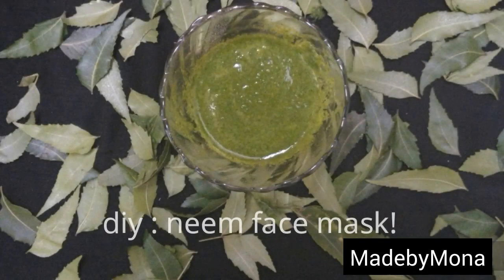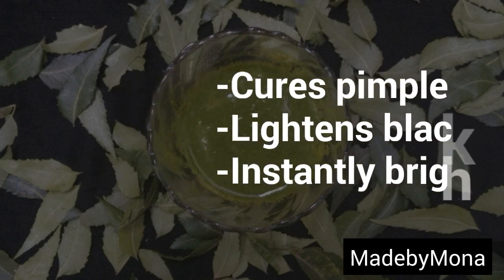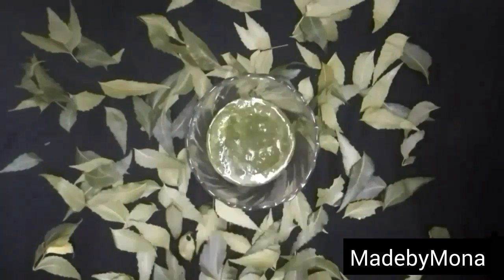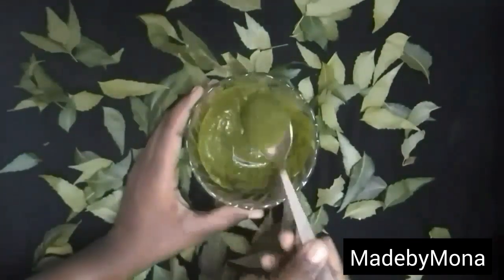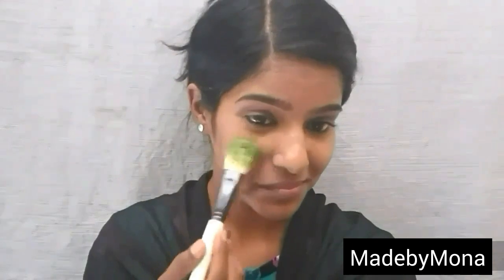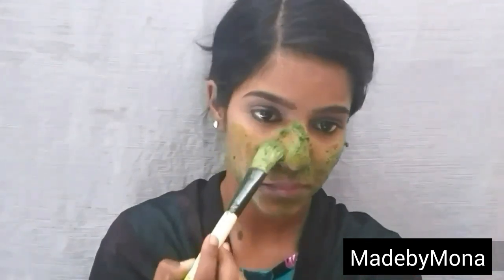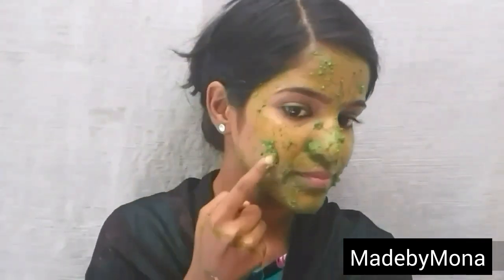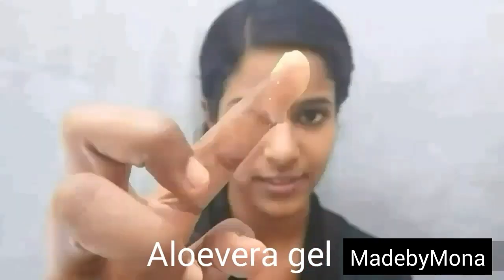How To Cure Pimple & Acne.Simple DIY Facemask!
Hello beauties ! Welcome. In this video you will see a very simple DIY facemask that will surely cure your pimple, acne, blackspots. Do try it and share your feedback with me!